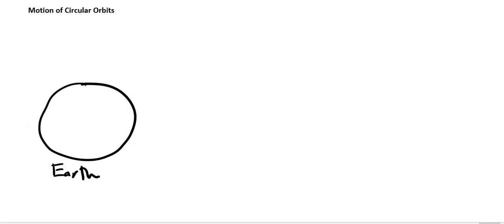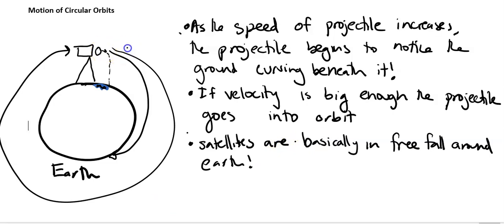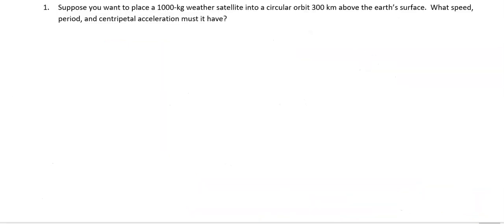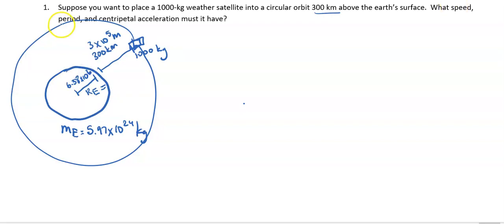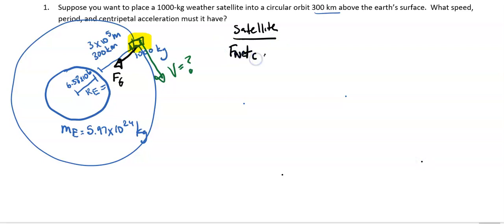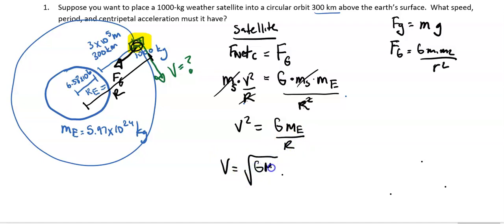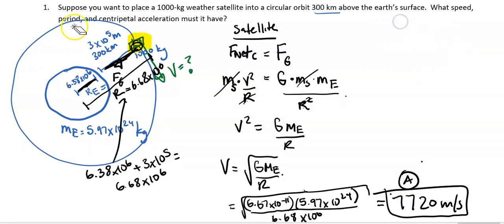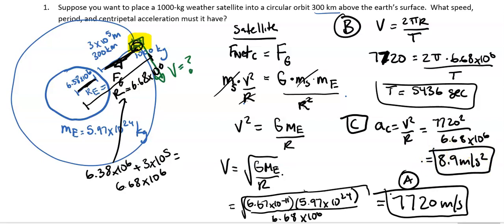Circular Orbits Physics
In this physics video, we use newton's law of gravitation to calculate the speed of a satellite in a circular orbit. We also discuss how to find the period and centripetal acceleration of the satellite.